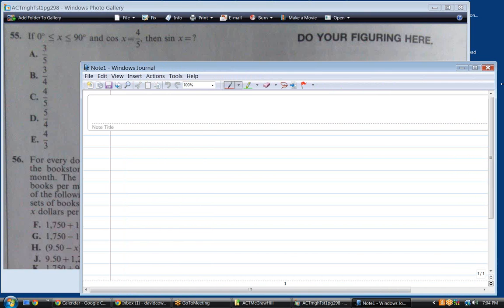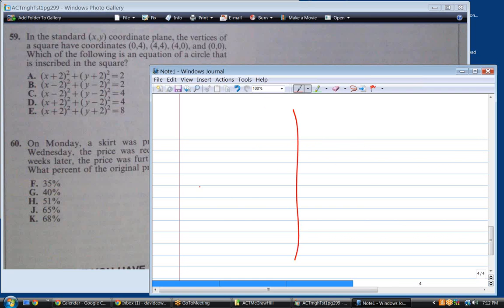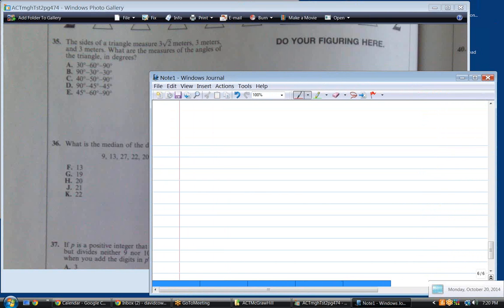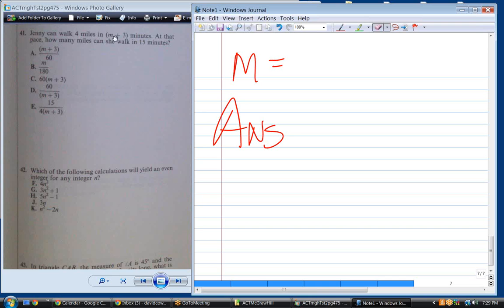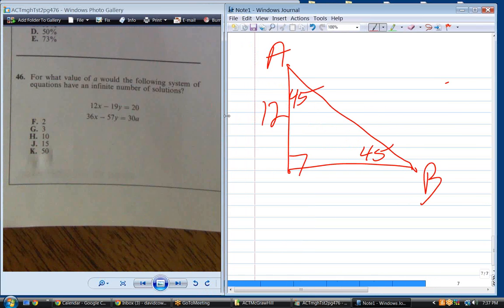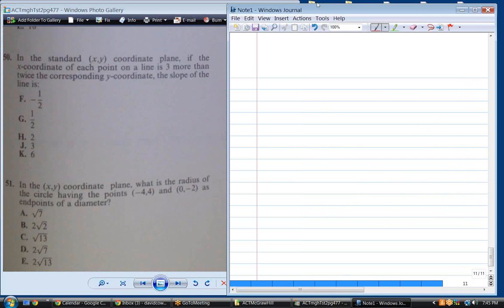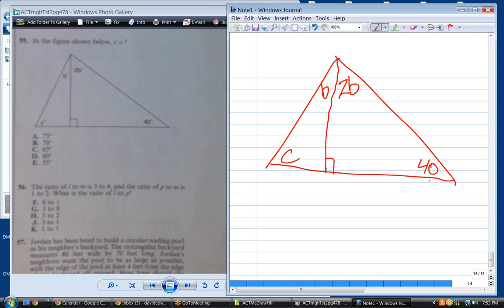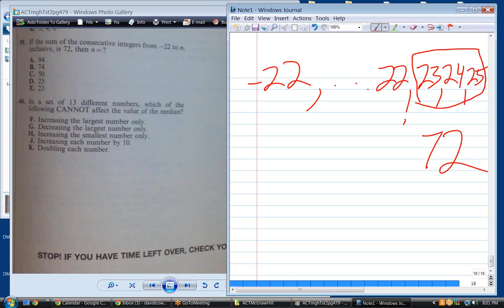RL102014 Online ACT tutoring session, hardest problems review